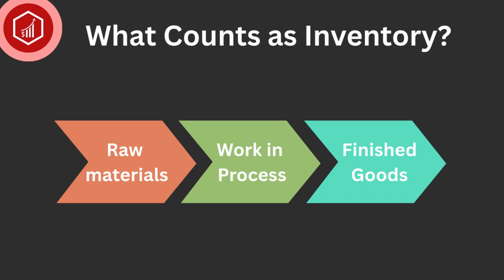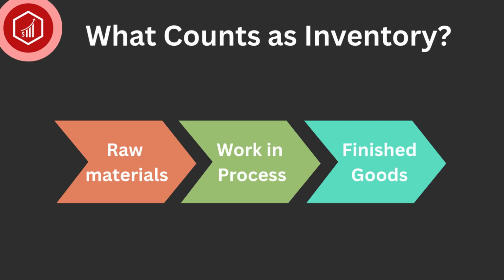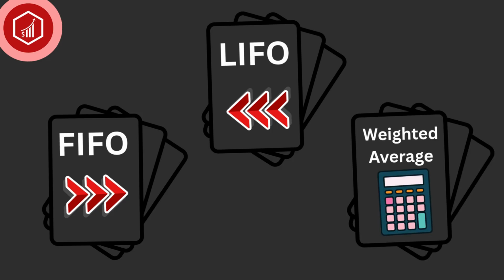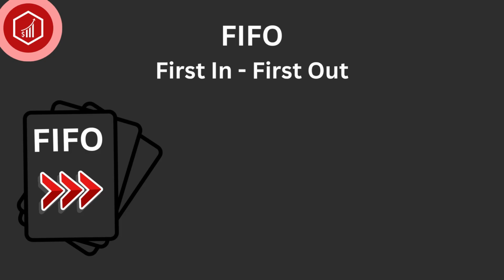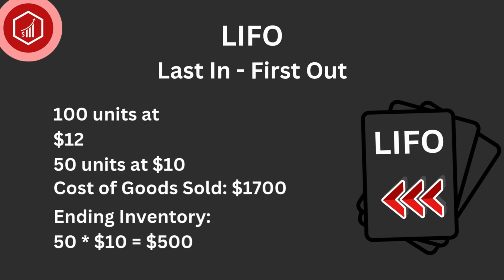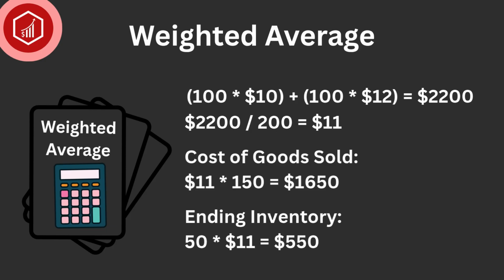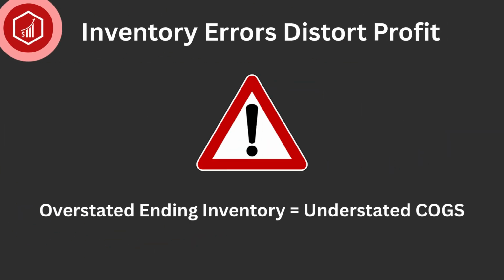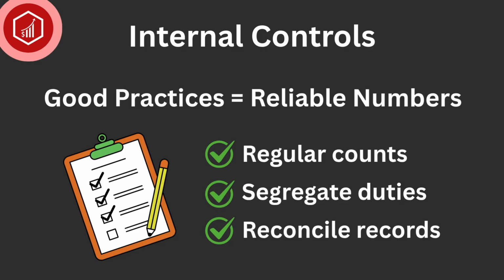What is FIFO, LIFO and Weighted Average? I Inventory Accounting Methods Explained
Master inventory accounting methods with this clear guide! Learn how FIFO, LIFO, and Weighted Average affect cost of goods sold (COGS), ending inventory, and financial statements.

This video covers:
- FIFO method: First In, First Out explained with examples
- LIFO method: Last In, First Out advantages and disadvantages
- Weighted Average method: How to calculate and when it’s used

Impact of inventory methods on profit, taxes, and balance sheets
Practical tips for accounting students, finance professionals, and business owners

📊 Whether you’re studying for accounting exams, learning financial accounting, or managing business inventory, this video breaks down the concepts step by step.